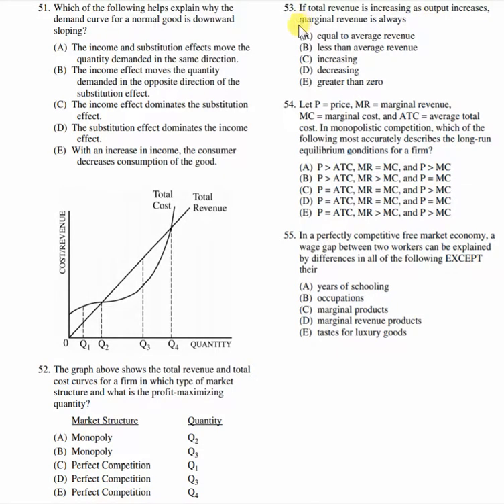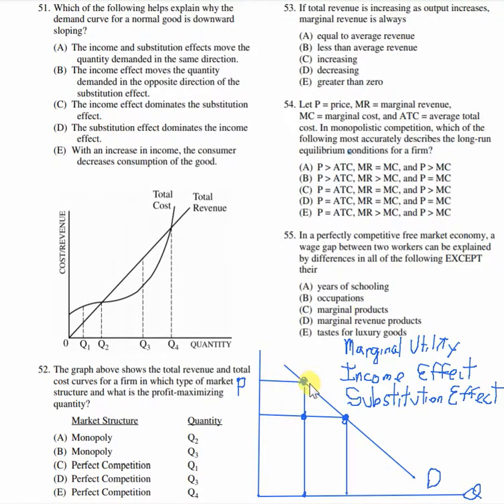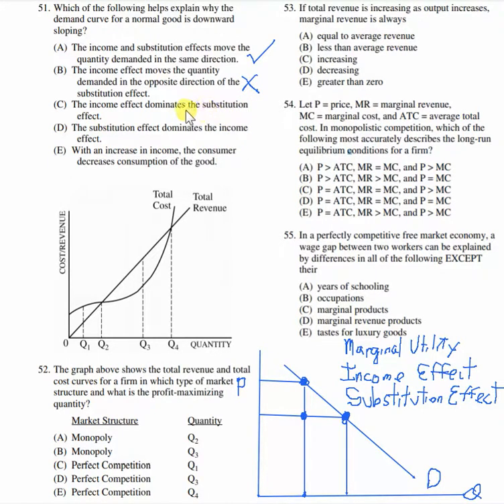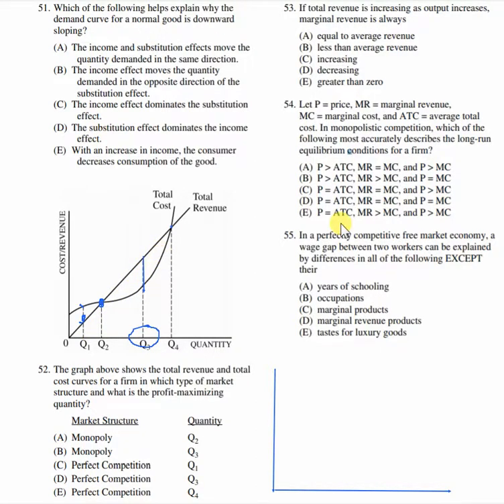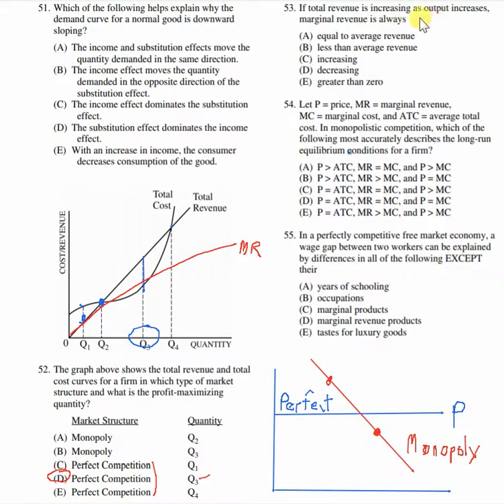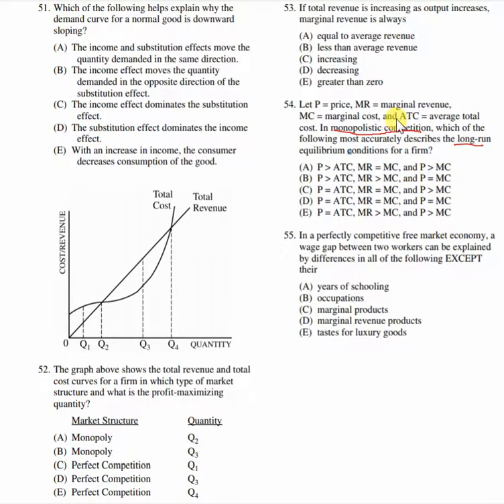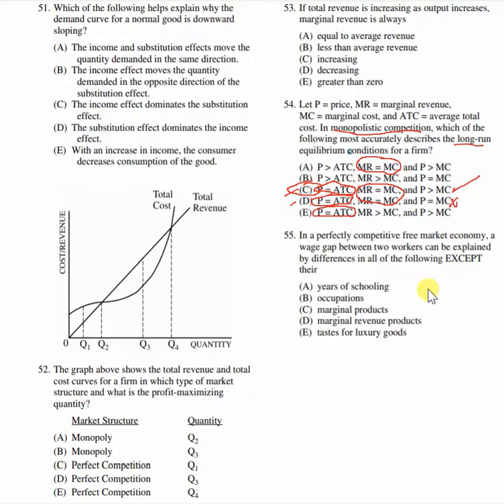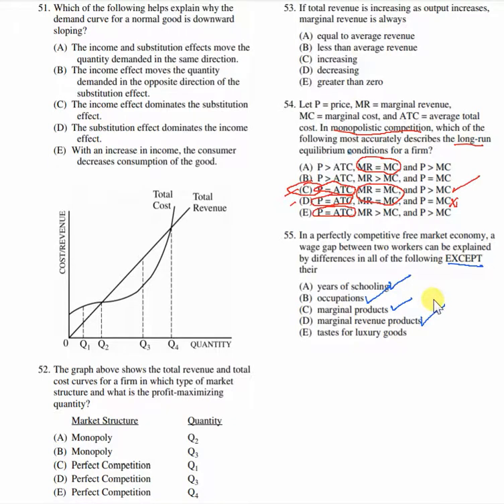econ 51 55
income effect substitution effect monopolist competition